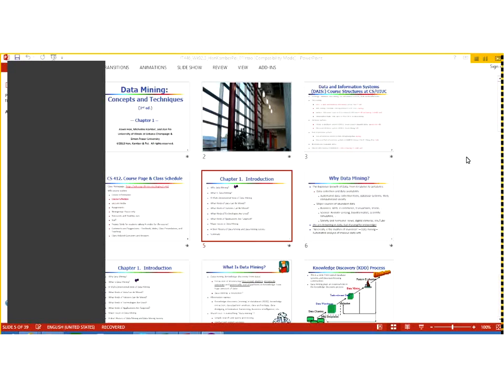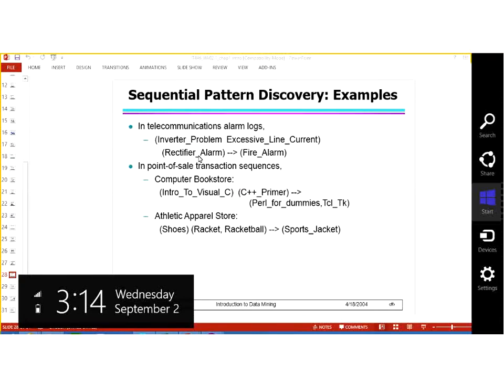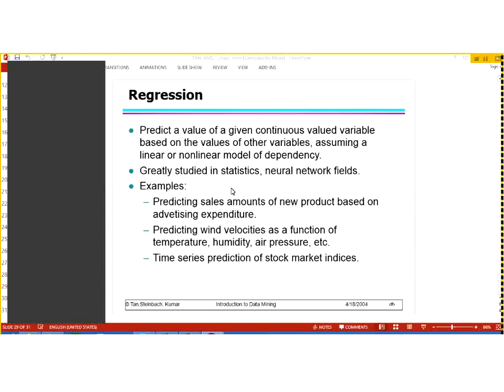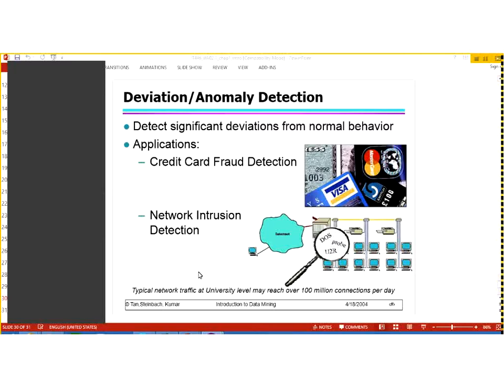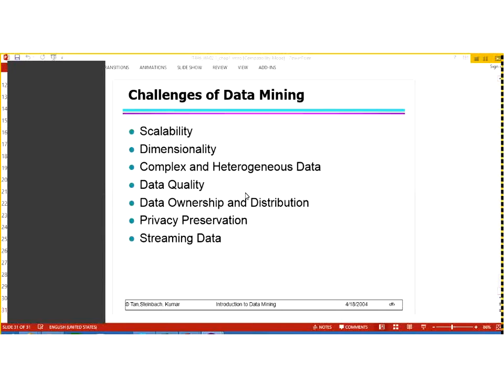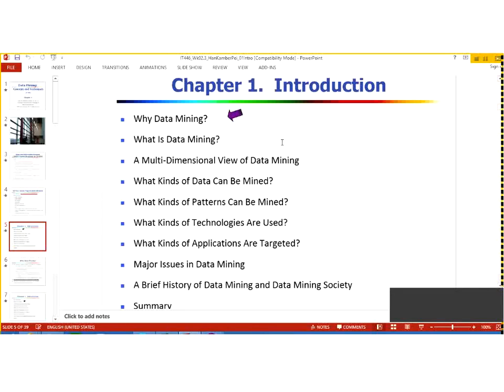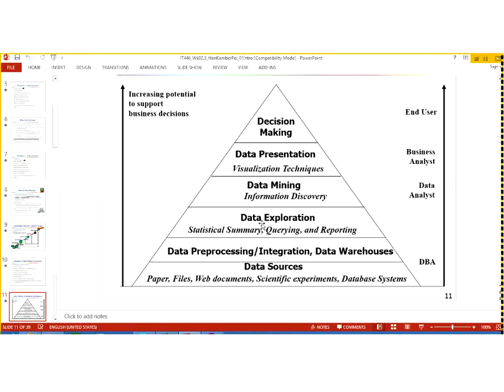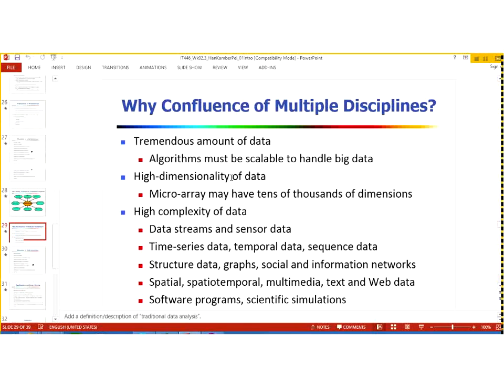Chapter 1 - Part 2